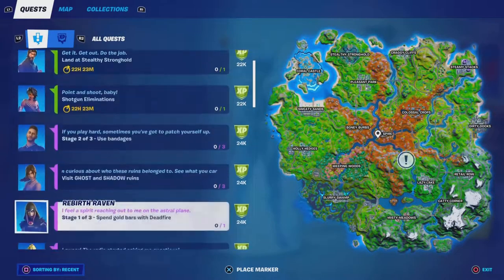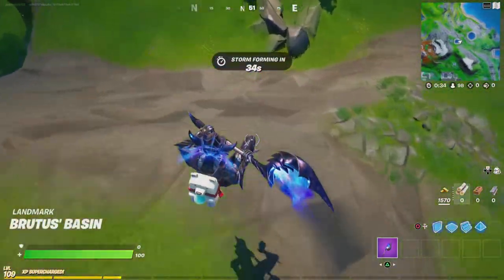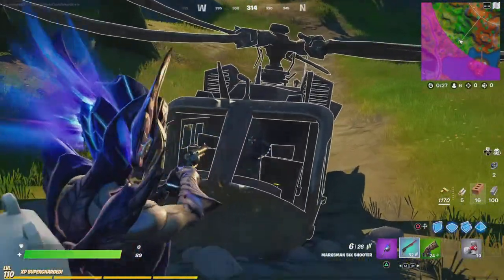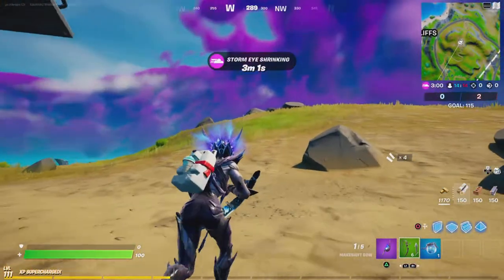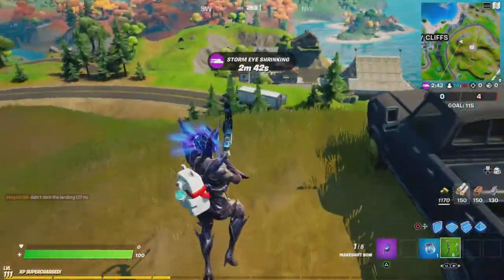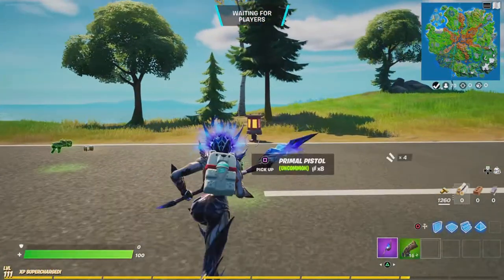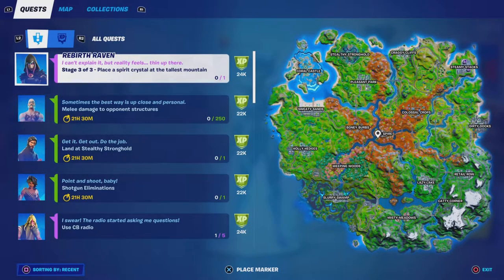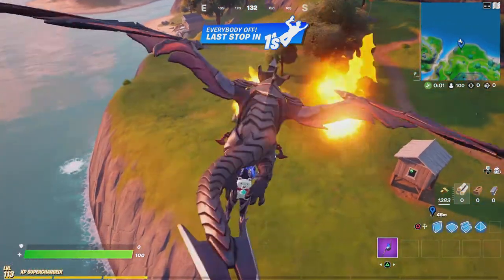I play Fortnite as Spire guard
Jacob plays Fortnite as Spire guard